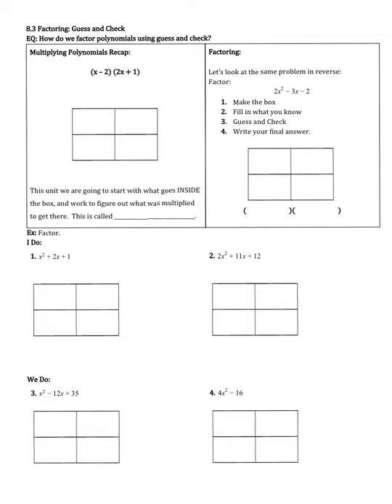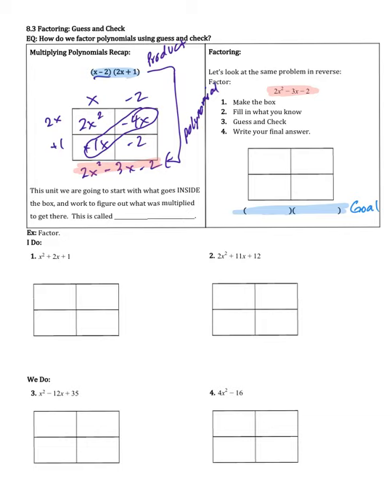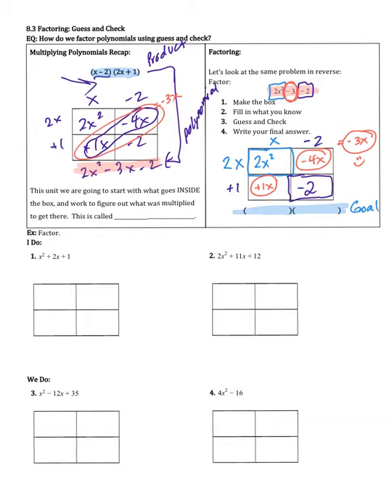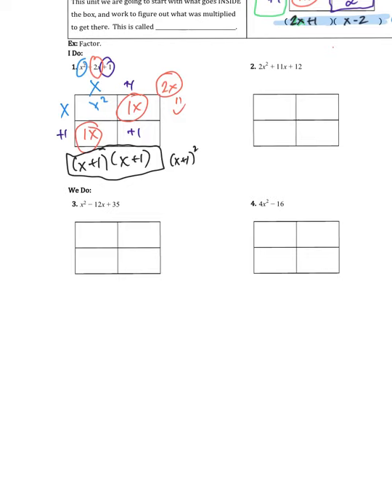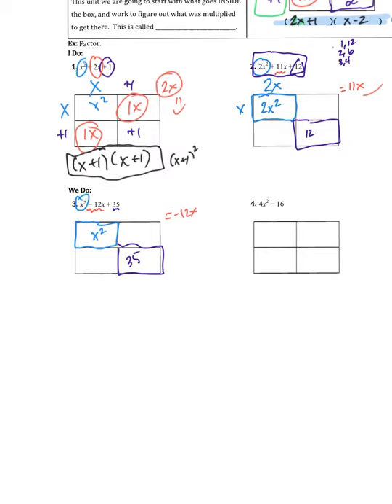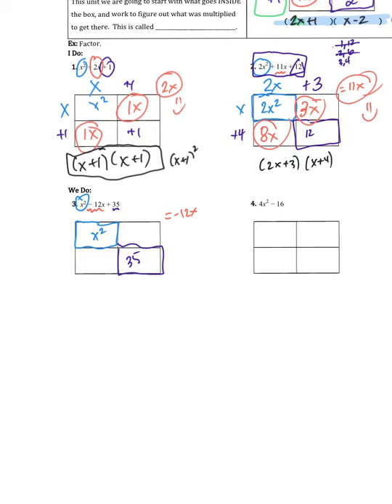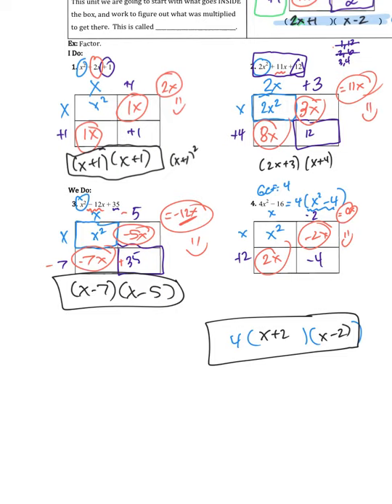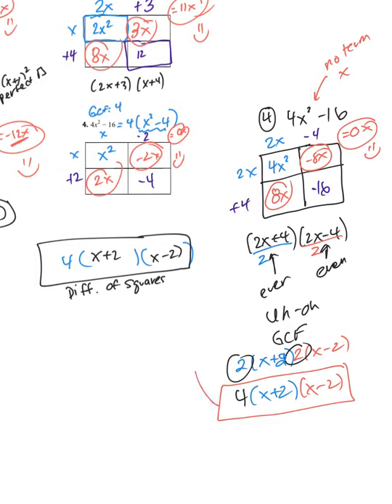(8.3)Factoring Polynomials using Guess and Check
This video teaches how to factor a polynomial expression using the "guess and check method."  It uses strategies to teach you how to make an uneducated first guess when factoring.  It includes factoring differences of squares, polynomials with an "a" value that is one and examples where "a" is not one.